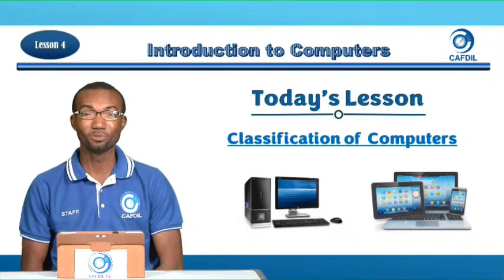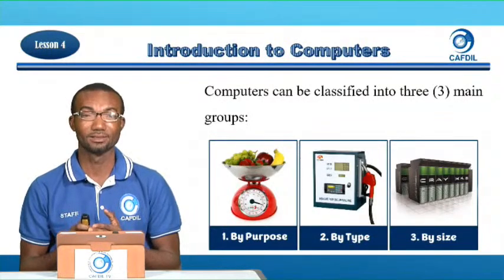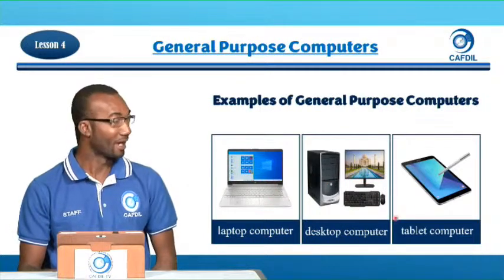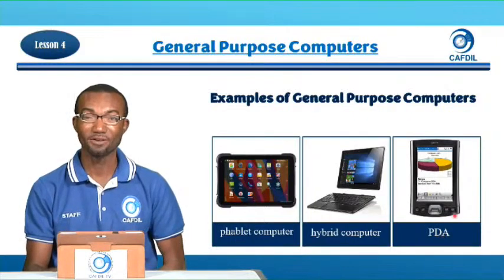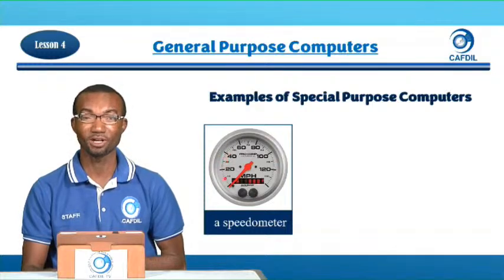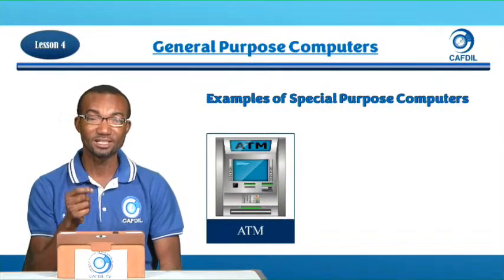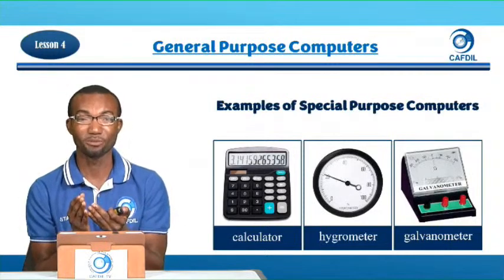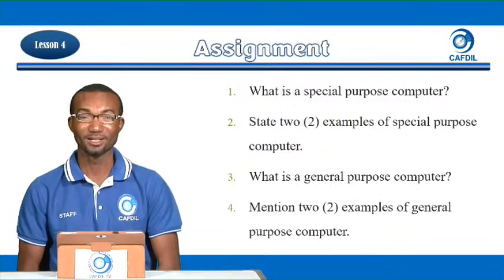ICT: Lesson Four - Classification of Computers